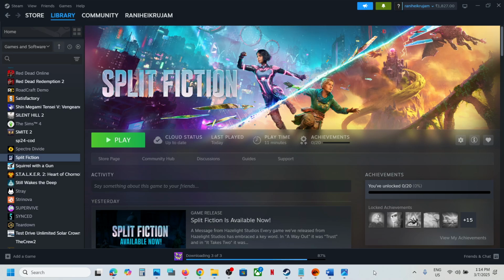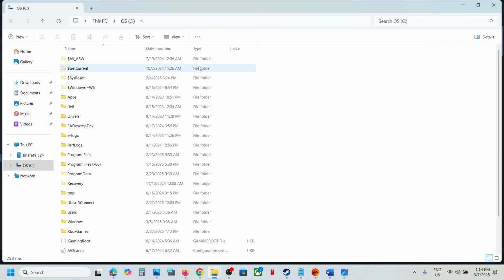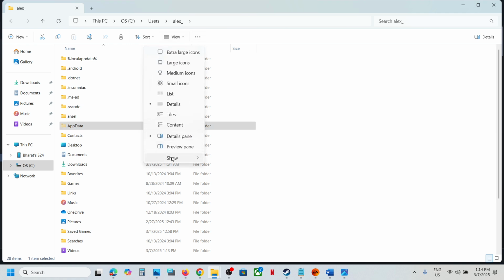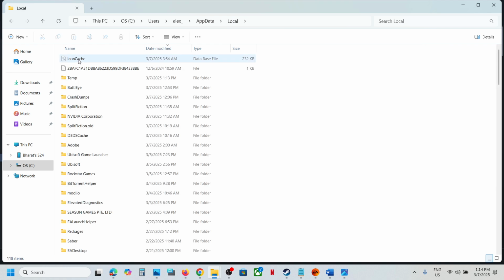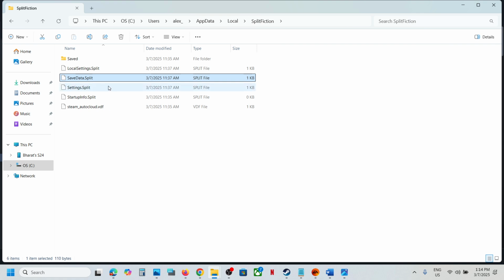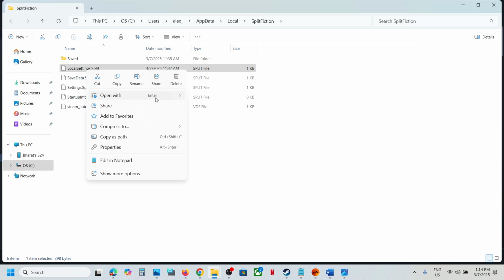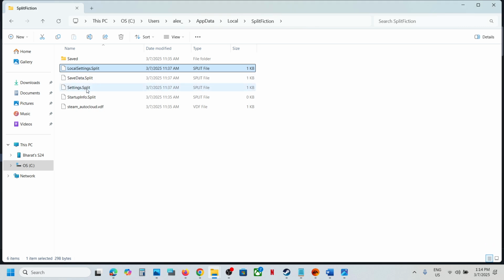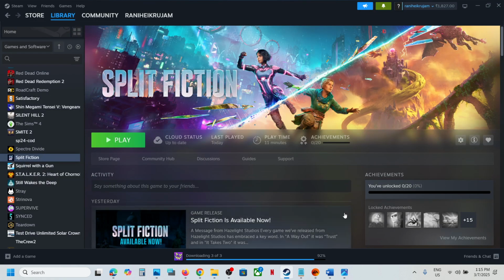Split Fiction: Where Is The Save Game Files & Config/Settings Files Located On PC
Save Game/Config Files Location In Split Fiction, Where To Find The Save Game/Config Files For Split Fiction game On PC